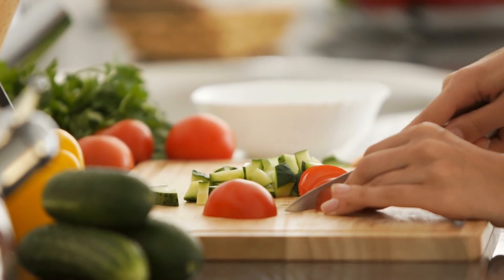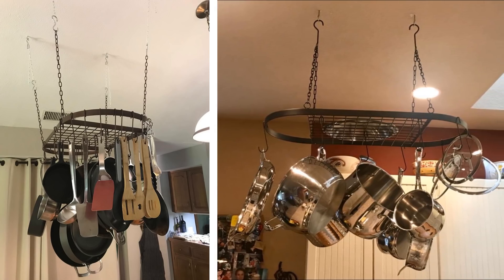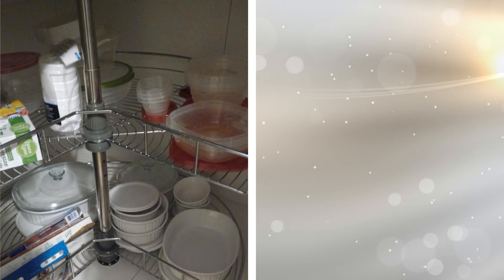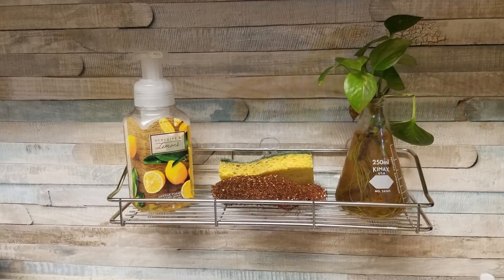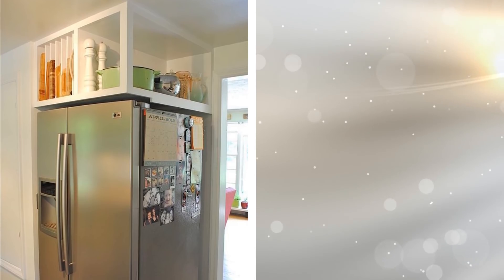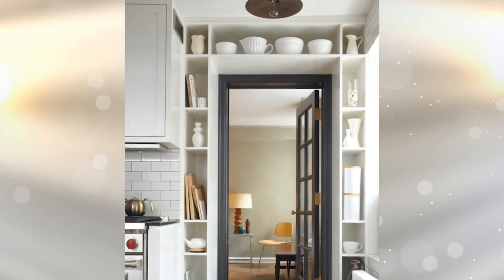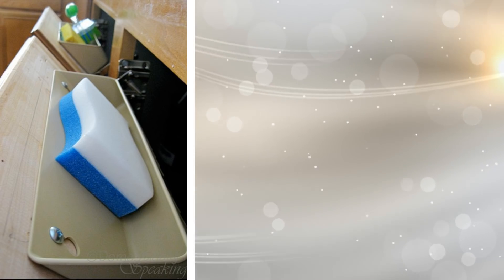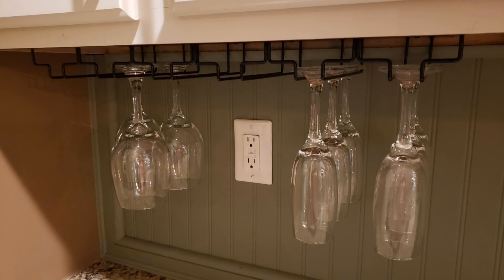23 Kitchen Storage Ideas